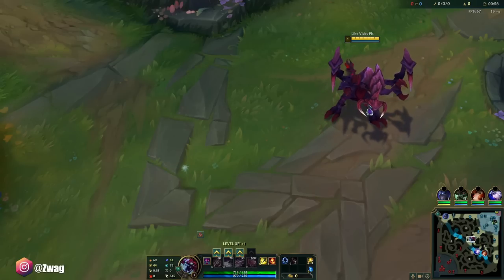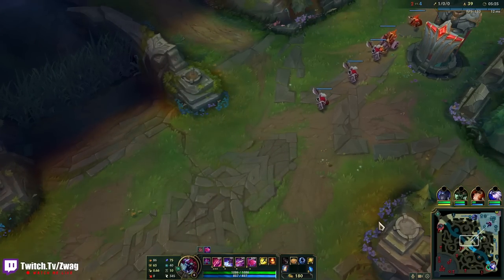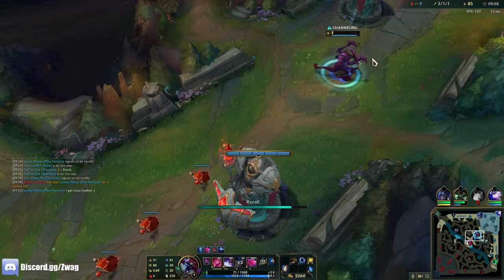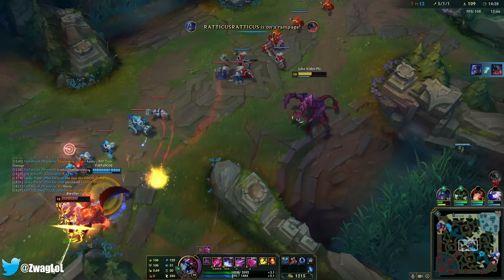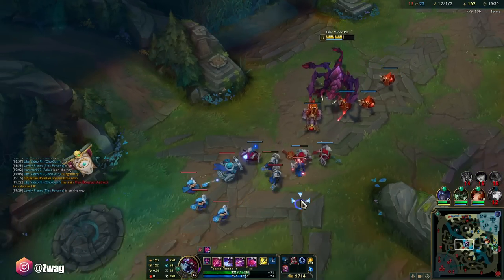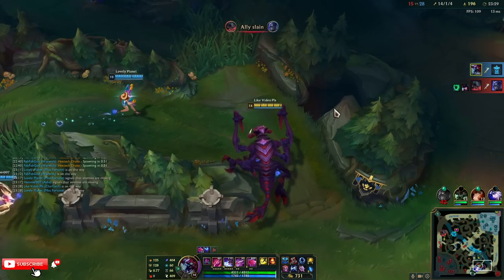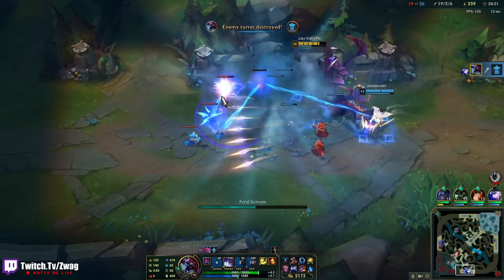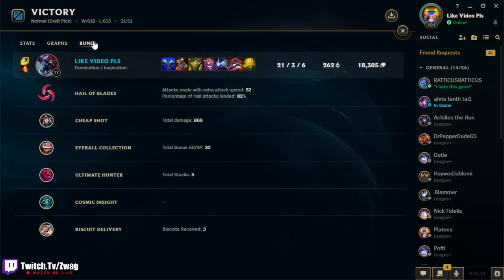This Champion Does 1500 True Damage With One Button (But Who?!)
League of Legends season 12 Cho'Gath Gameplay!